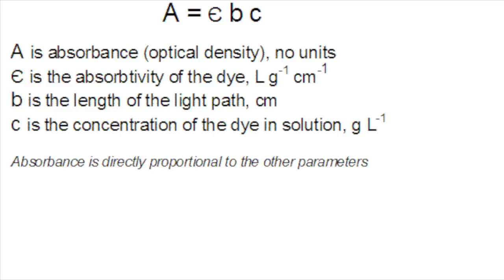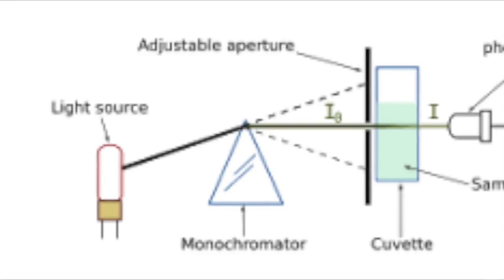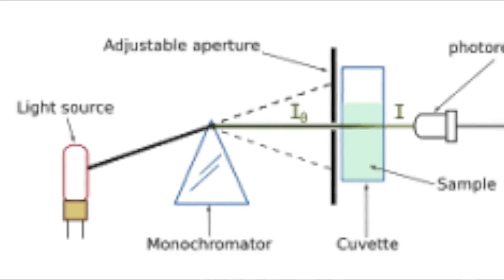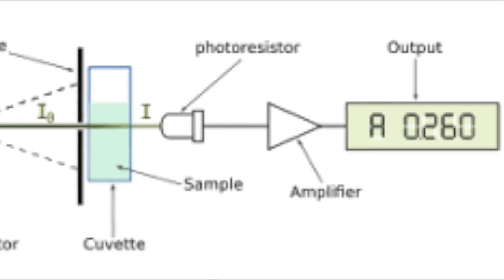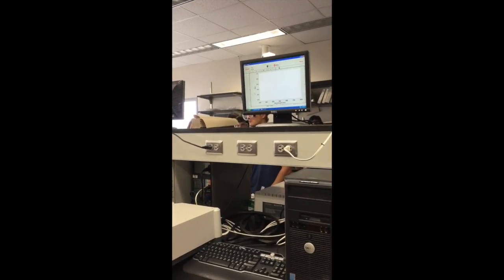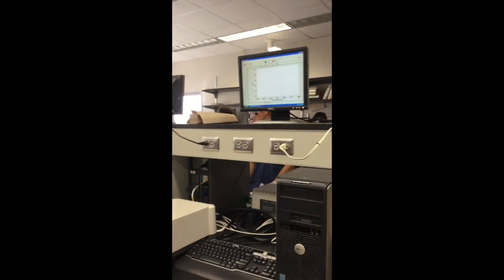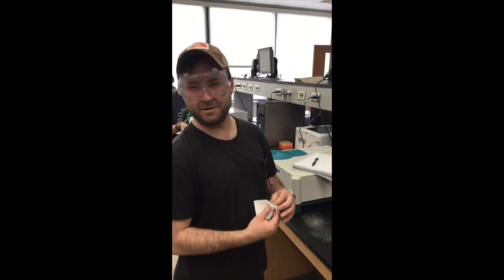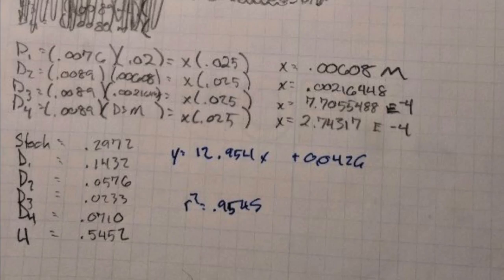chem video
This video is about the chem 116 lab at UAB